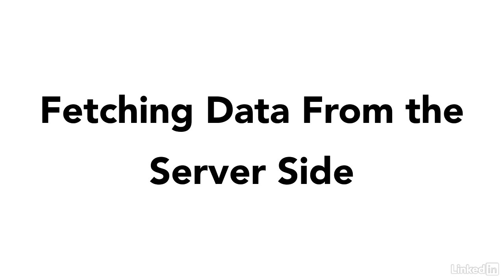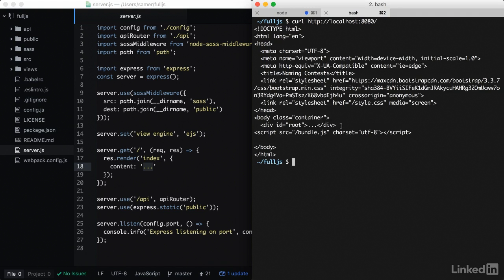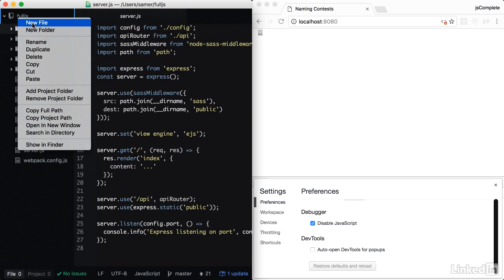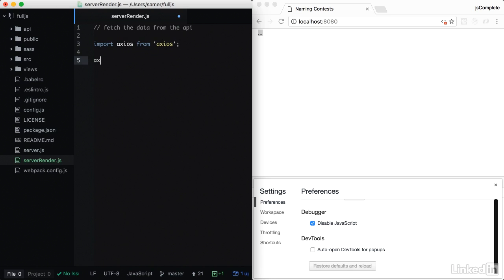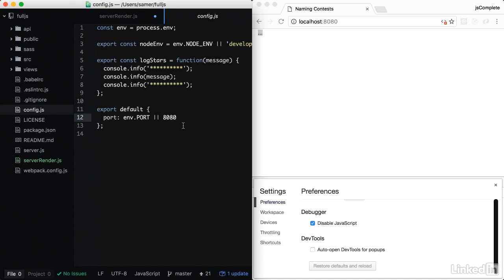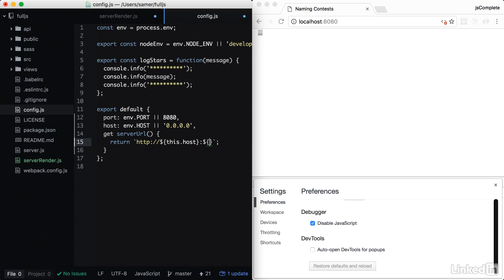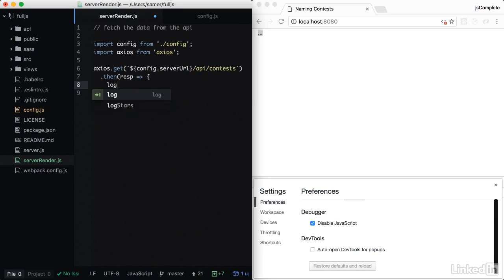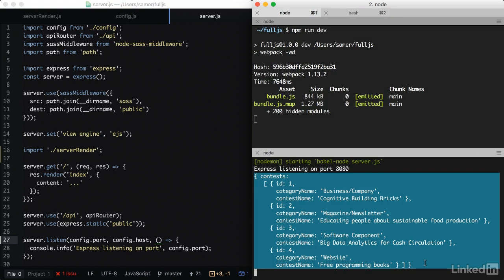Full-Stack JavaScript development - Fetching data from the server side